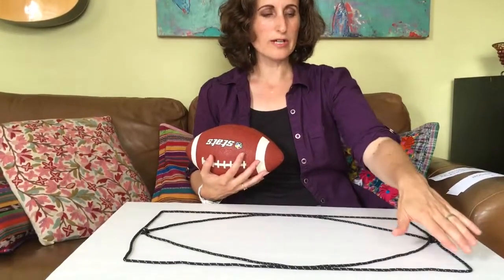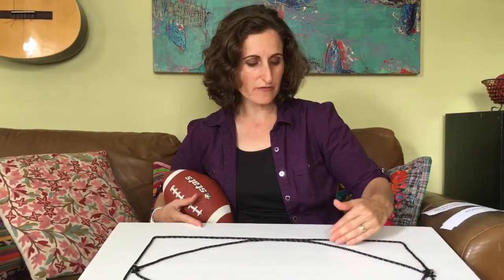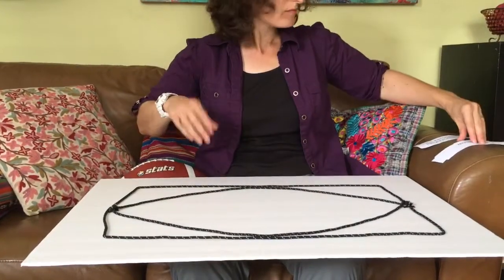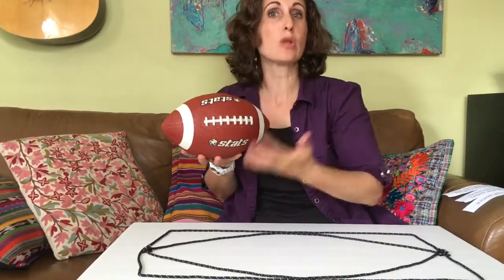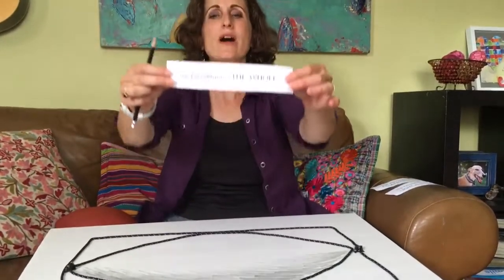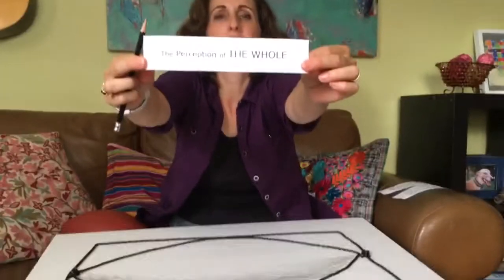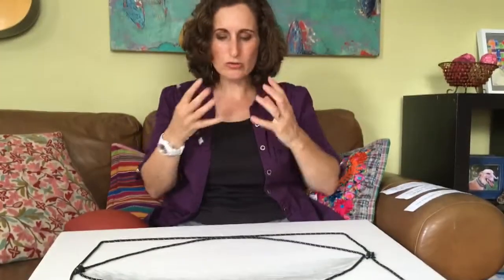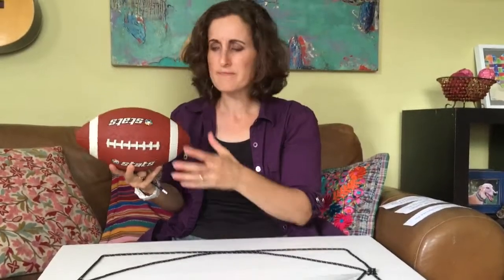Drawing lesson 2, part 2